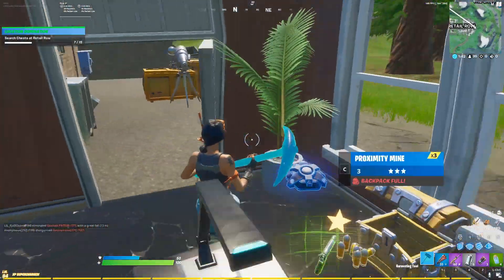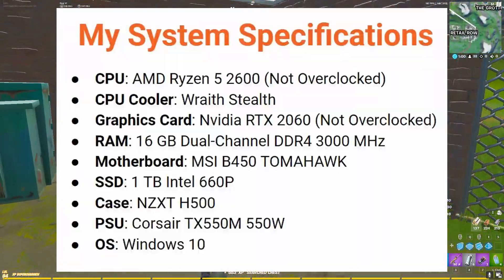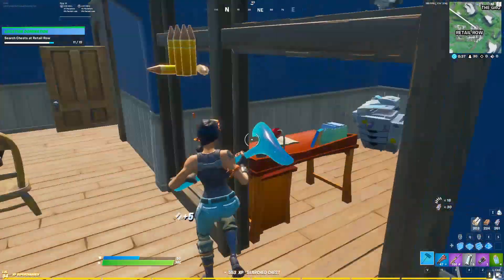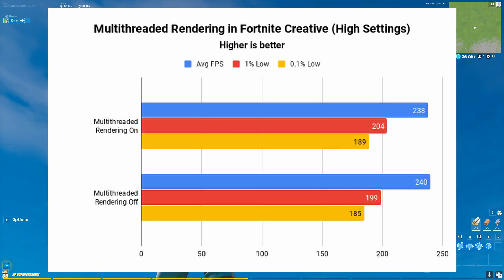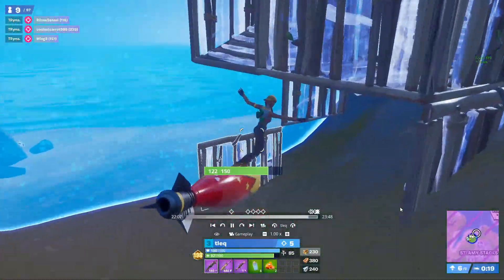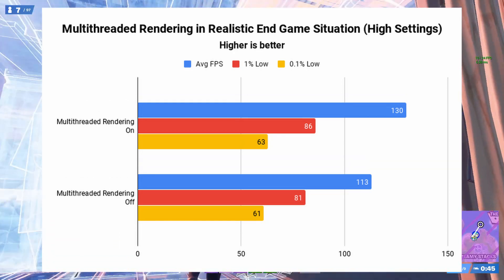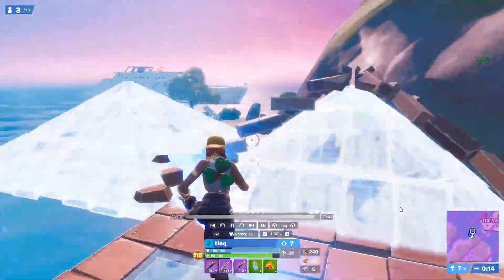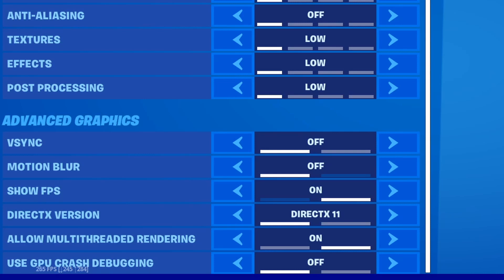Multithreaded Rendering in Fortnite: Should You Turn On or Off?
Multithreaded rendering is a setting you can turn on or off in Fortnite.

Multithreaded rendering splits drawing work across multiple threads and can improve performance on CPUs with multiple cores.

But multithreaded rendering can cause hitching and lower FPS on weaker CPUs.

So should you turn multithreaded rendering on or off in your Fortnite settings?

Depending on where you look, the answer to this question will differ. The only way I could get a definitive answer was to run some tests of my own.

I ran a test in a blank Fortnite Creative map looking up at the sky.

This was a best-case scenario test where I would be getting very high FPS. And I ran this test using low and high settings to see the impact of multithreaded rendering with different settings.

In this Fortnite Creative test, turning multithreaded rendering on actually reduced my average FPS. But it was only by 2 FPS, which was less than a 1% difference so it's negligible.

My 1% low and 0.1% low FPS actually improved by more than 2% in the Fortnite Creative test with multithreaded rendering on.

In the second test, I used the replay system in Fortnite to watch a tournament replay from the FNCS Invitational.

Here I would be watching the end game with a moving zone to give a more realistic scenario. Again, I ran this test using low and high settings.

In this test, the results were more significant. My average FPS, 1% low FPS, and 0.1% low FPS all improved considerably.

Specifically, my average FPS increased by 13.38%, my 1% low FPS increased by 7.01%, and my 0.1% low FPS increased by 3.17%.

So my tests show that turning on multithreaded rendering in Fortnite can improve your average FPS by a significant amount, depending on the situation and settings.

Multithreaded rendering also improves the 1% low FPS and 0.1% low FPS, suggesting that it leads to more smooth performance and less FPS drops when you play Fortnite.

Turning on multithreaded rendering in Fortnite is quick and simple and I recommend turning it on if you have a CPU with 4 or more cores.

With that being said, I have seen instances where players get better FPS with multithreaded rendering turned off.

So I suggest you run your own tests to determine whether turning multithreaded on will improve the performance of your particular system.

I hope you find this video helpful and that you learn something new from it.

If you've enjoyed the video, make sure to leave a like and subscribe to the channel and turn on post notifications so when I release a new video you get notified.